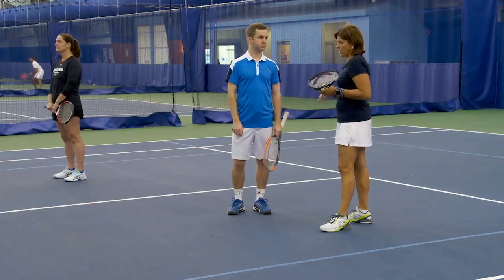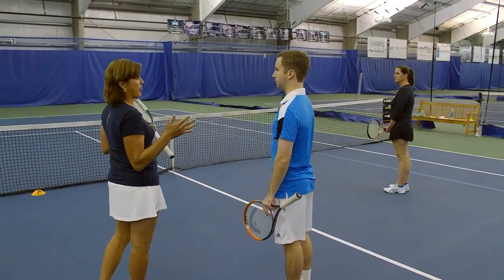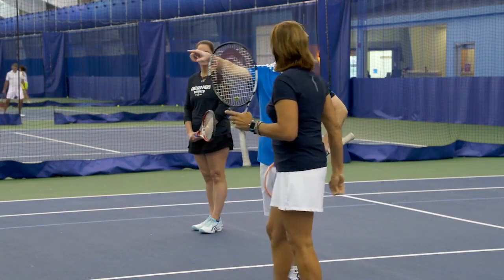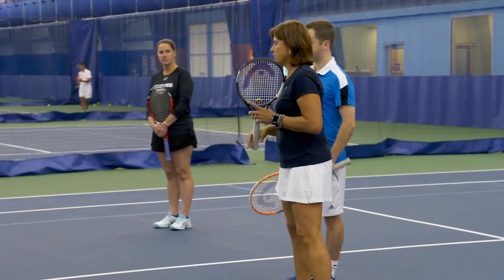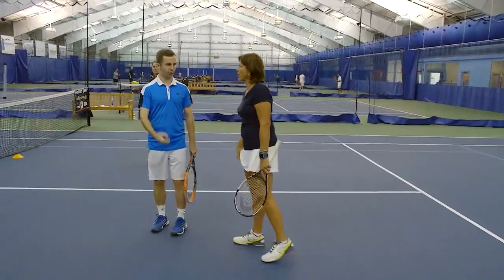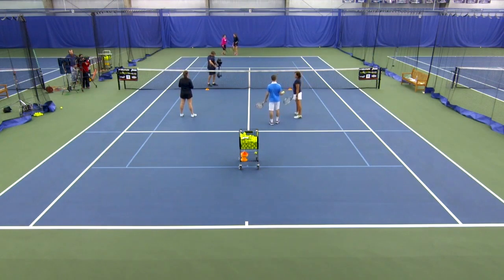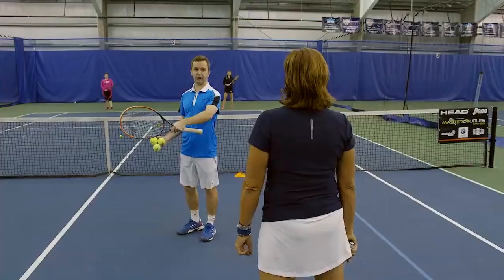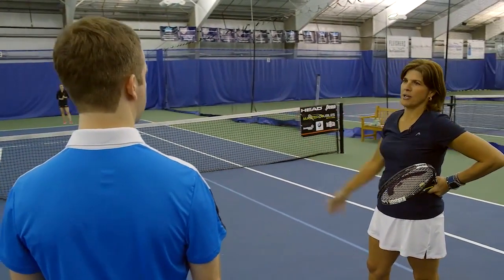Net Position: A Staggered Approach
Understanding the concept of staggering is critical to proper coverage at the net. Staggering eliminates middle confusion and creates very defined responsibilities for each of the players are the net. The net players in front of the baseliner hitting the ball is slightly forward and is responsible for the middle balls. The player across the baseliner hitting the ball is slightly back and they are responsible for the lobs.